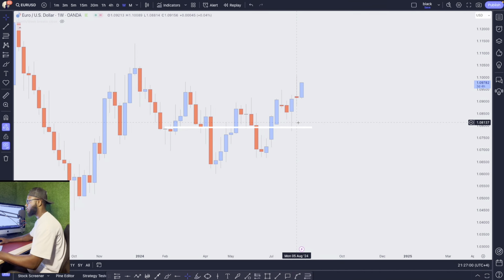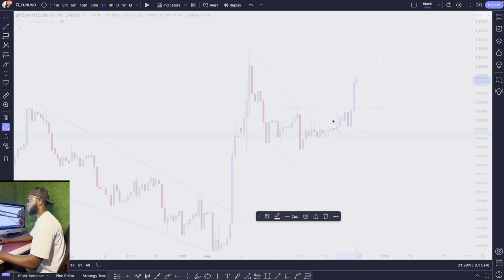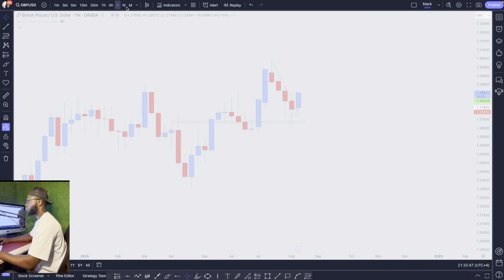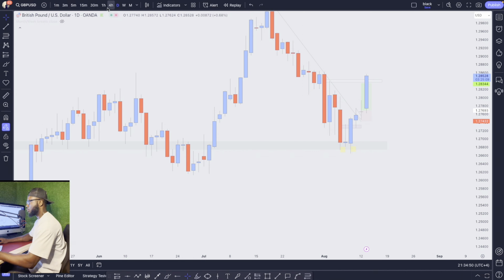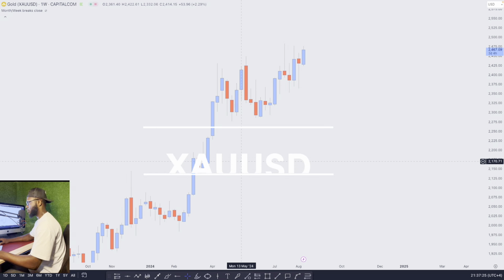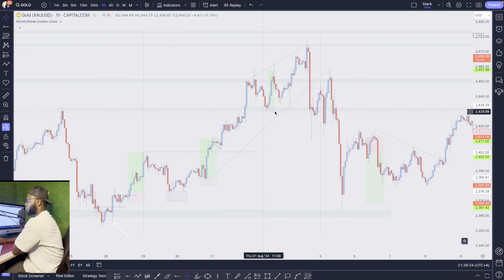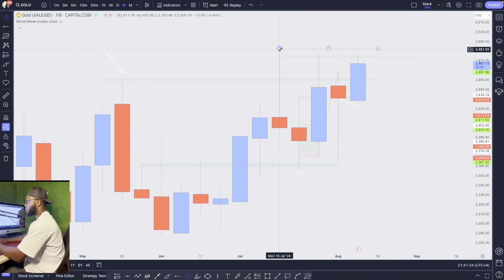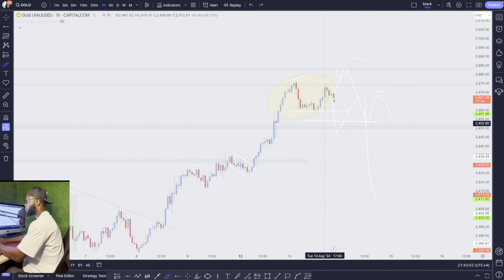Forex: Market forecast on EURUSD, GBPUSD & GOLD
Join me as I break down this week's market prediction on EU, GU and XAUUSD. Discover key trends, potential opportunities and strategies to make the most of the forex market .